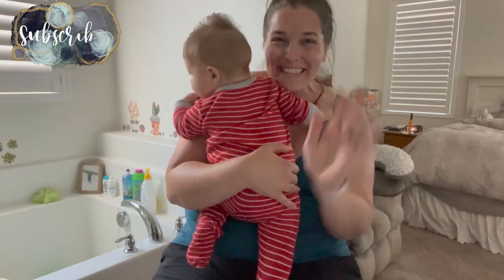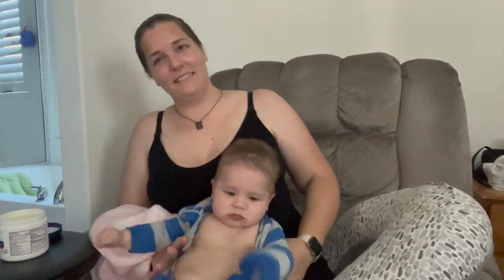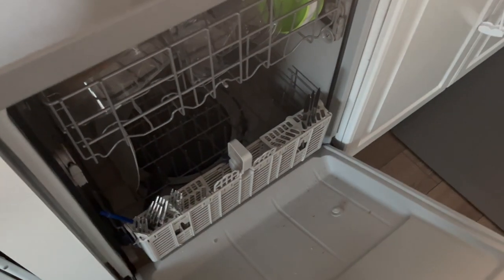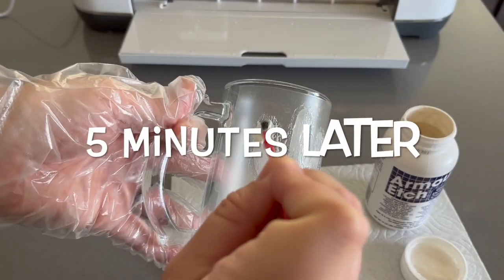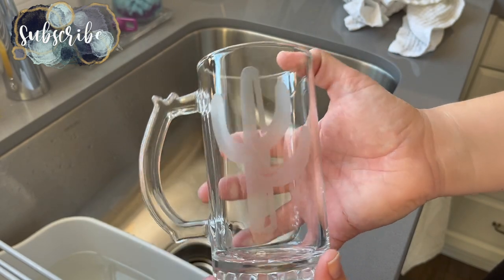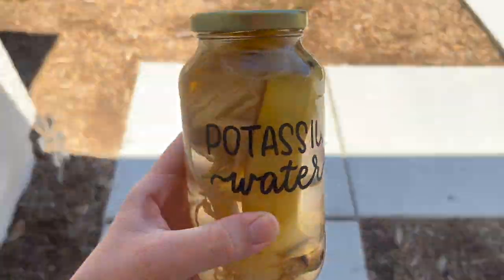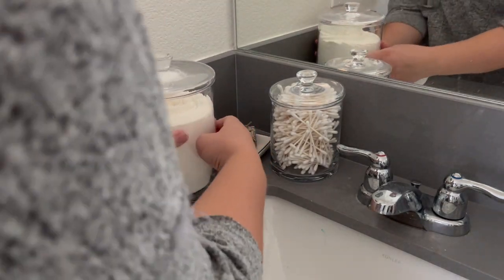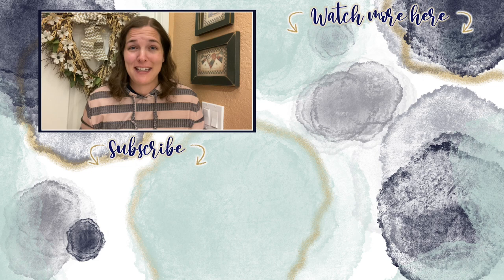GET IT ALL DONE | Crafting, Cleaning, Decorating & More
Jack needed another haircut, I had two different Cricut crafts to make, plants to take care of, areas of my house to clean and more! Follow along as we get it all done!

About Us:

Our channel, Limabean Living, covers:
-SAHM Life
-Cooking & Baking
-Encouraging mathematical development in children
-Cleaning
-Car Maintenance
-Smart Home Devices
-DIYs
-Frugal Living